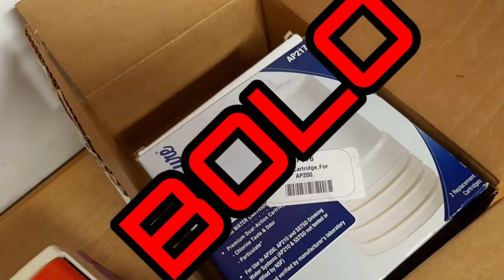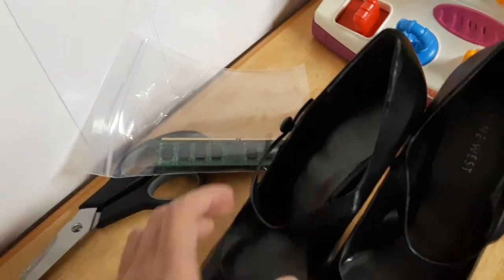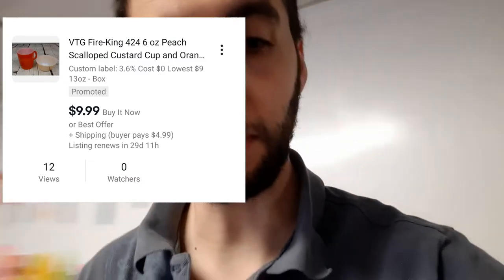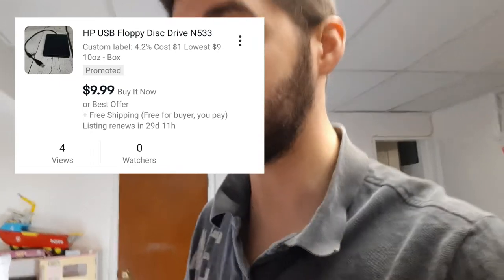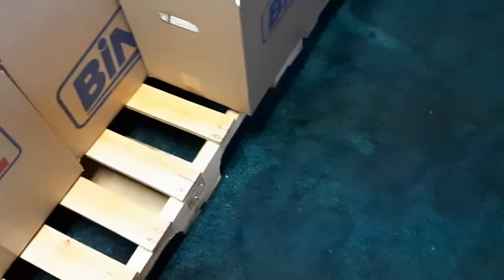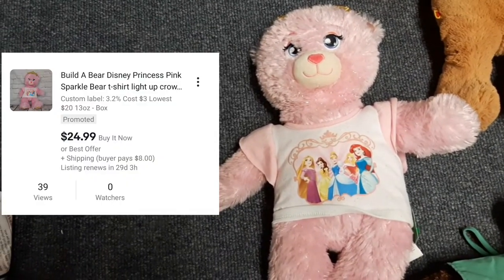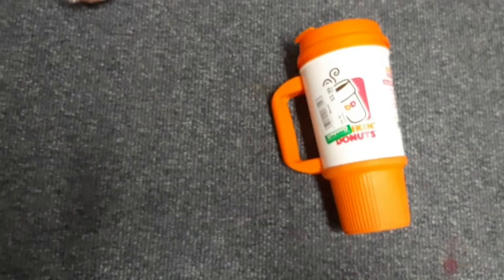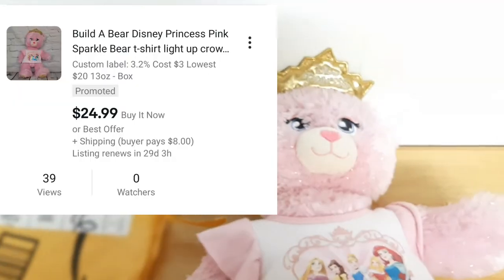I Had No Idea How Much This Was Worth!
Please consider supporting this channel by buying me a matzo ball.

Yes i said a matzo ball its a very long story sooooo here is the link for that live

Hope you guys find some BOLOs to look out for.

Warning! Watching this video can teach you what  to sell and make money on eBay. Selling and teaching eBay to people is what I do.

Enjoyed the video……. Share it!

I am LIVE every Thursday 9:30pm EST

(DON’T MISS ANOTHER VIDEO)
This way you will be notified whenever our next video comes out.

Visit our eBay store:
Jake Benz’s Store

SEE YA...